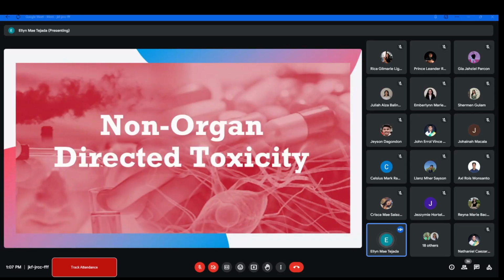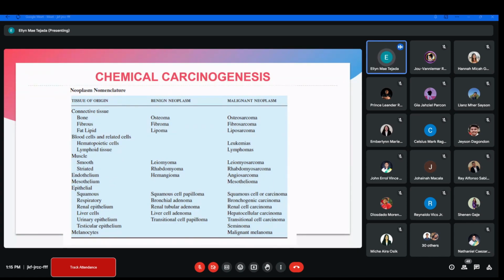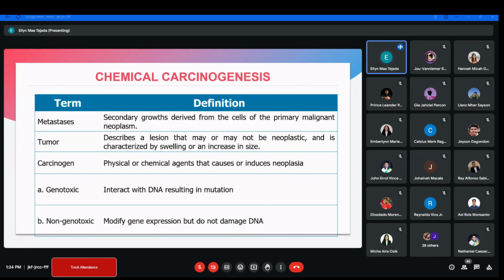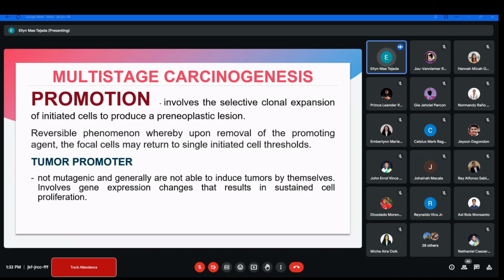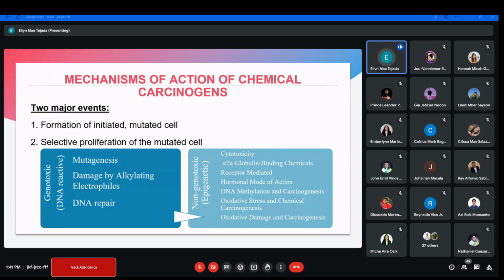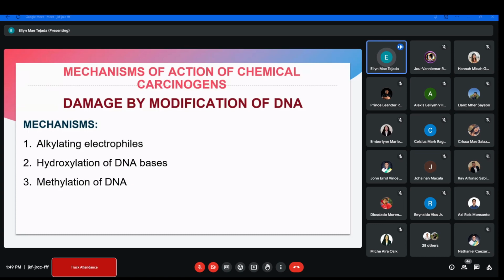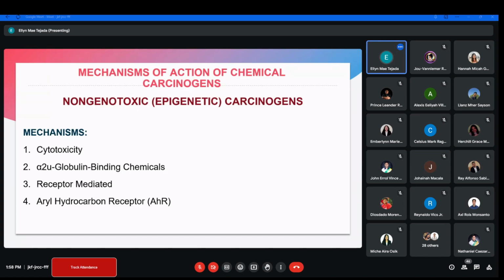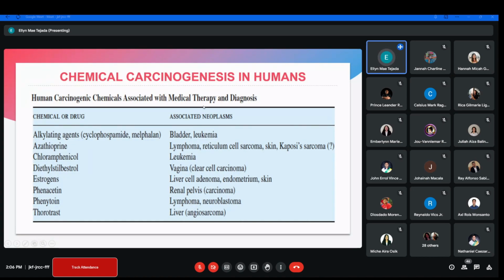TOXICOLOGY LEC - 04/11/2024